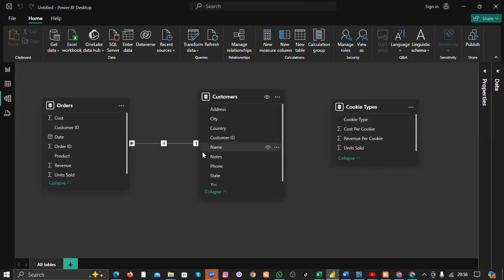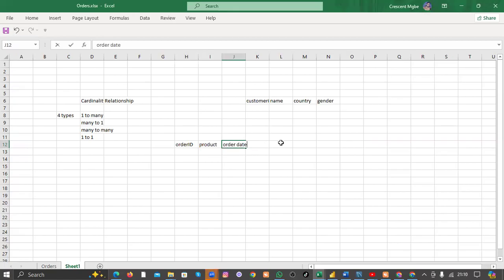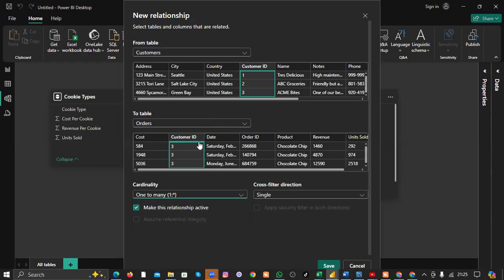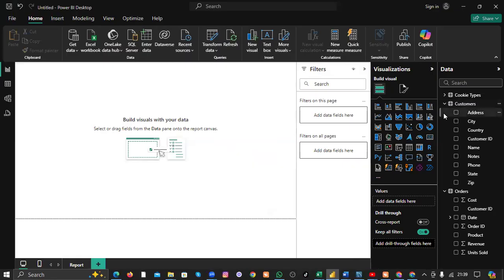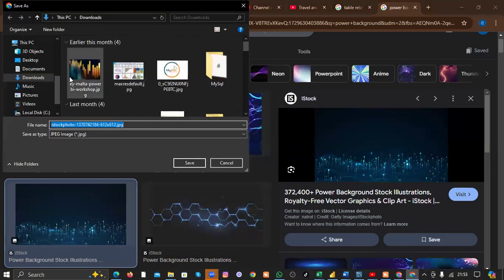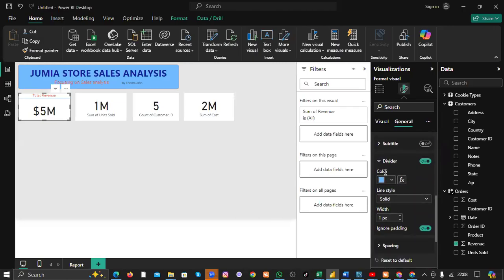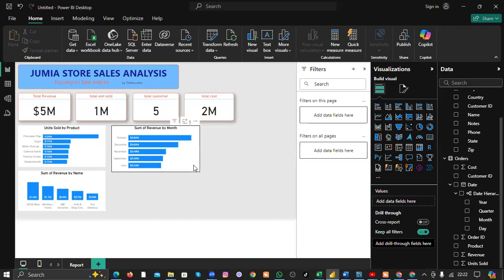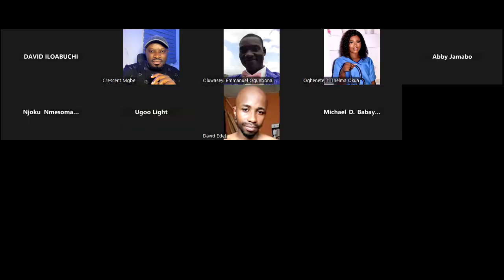Data Modeling in Power bi - Learn How to Connect Your Tables and Build Stunning Dashboards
In this video, we explore Data Modeling in Power BI and demonstrate how to connect tables effectively and create stunning, interactive dashboards. Whether you're a beginner or looking to enhance your Power BI skills, we'll guide you through the essential techniques for organizing your data, establishing relationships, and optimizing your visualizations.

Join us to unlock the full potential of your data and transform it into insightful dashboards that tell compelling stories.